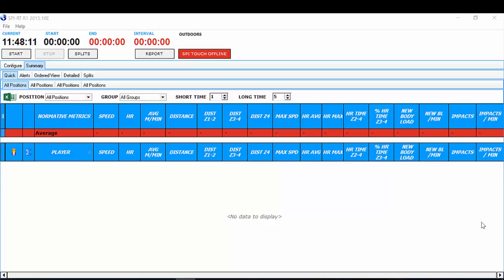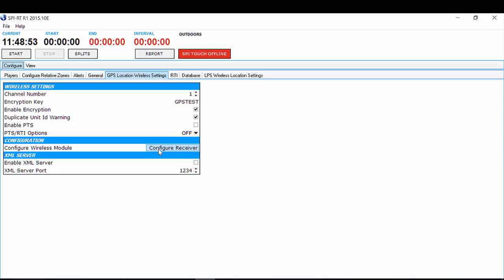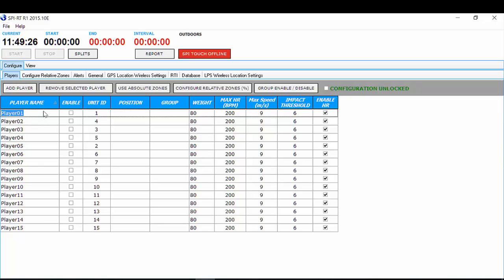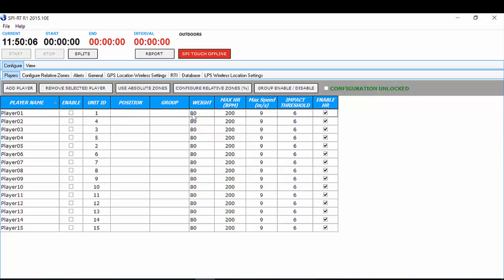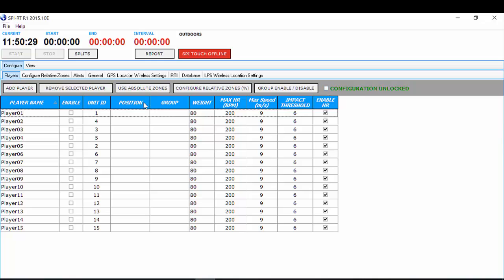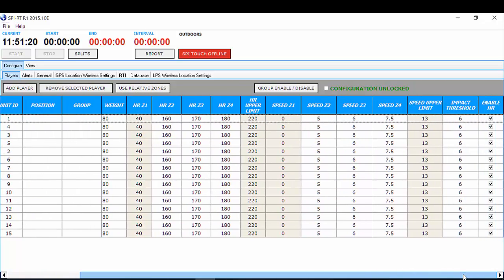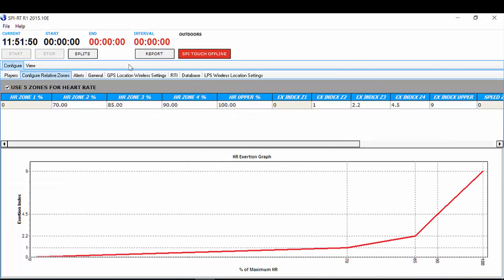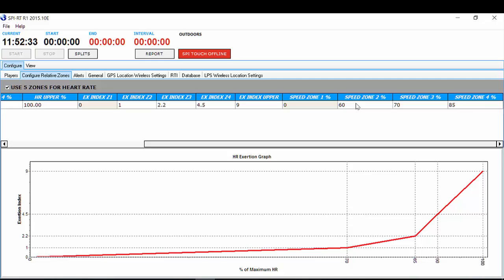How to Configure the SPI Realtime System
This video will show you how to set up the SPI Realtime software including creating player profiles and analysis zones